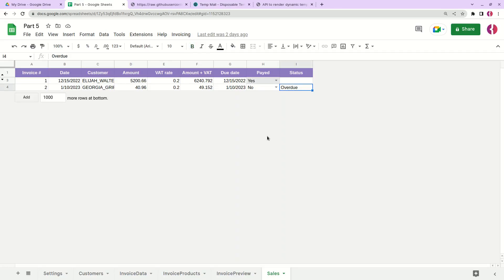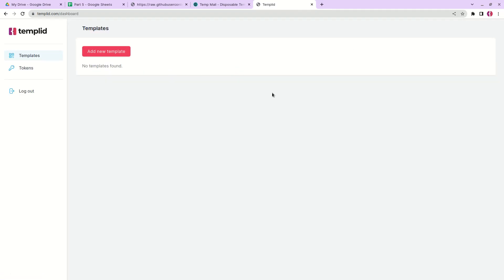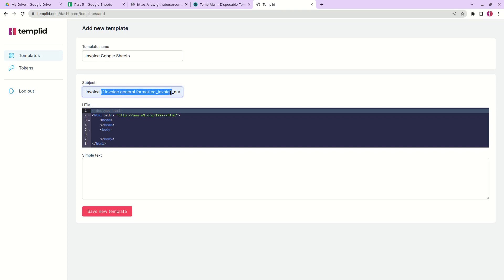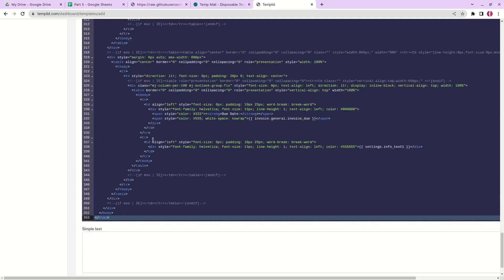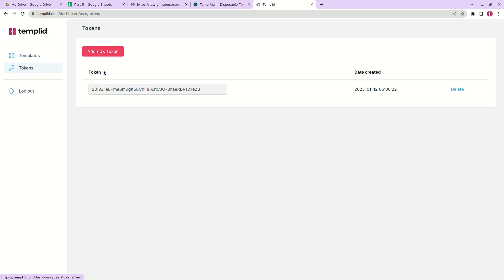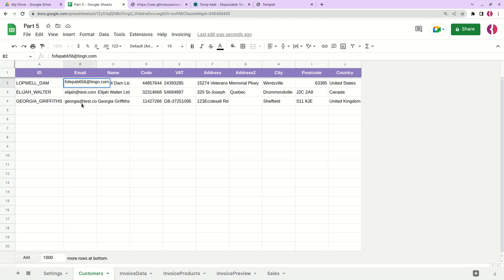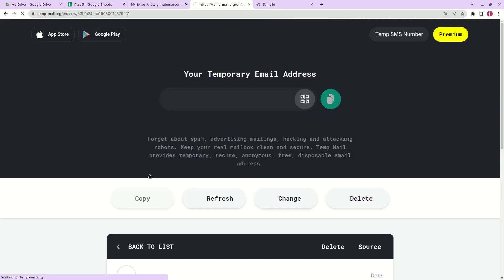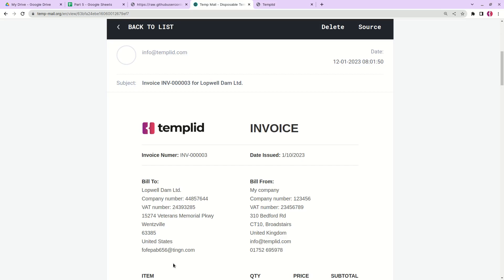[Part 6] Send Invoice Emails from Google Sheets. Free Guide: Invoicing System in Google Sheets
Save time and send invoices to your customers right from the Google Sheets document. Step-by-step guide on how to create a template for your invoices and how to send it to your customers.

Subject example: "Invoice {{ invoice.general.formatted_invoice_number }} for {{ customer[0] }}"

You can purchase this ready to use Google sheets document